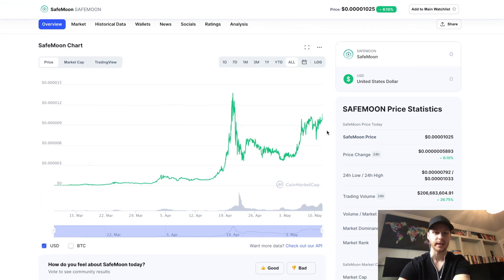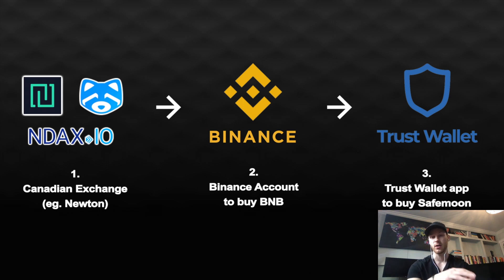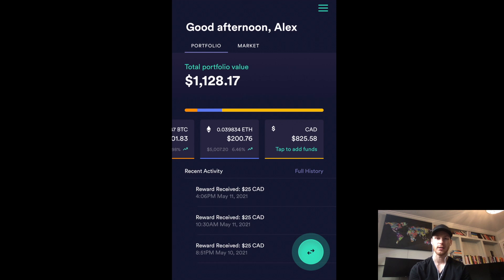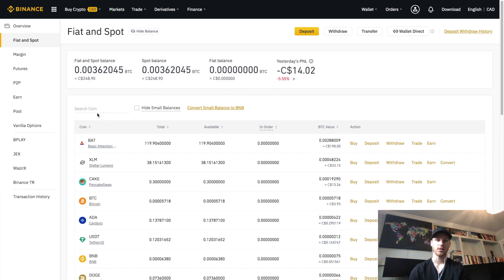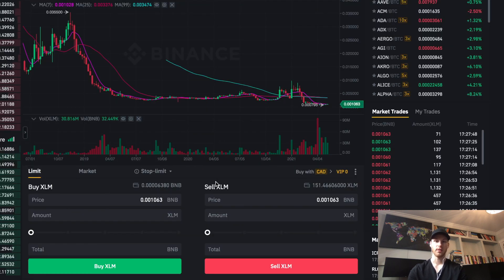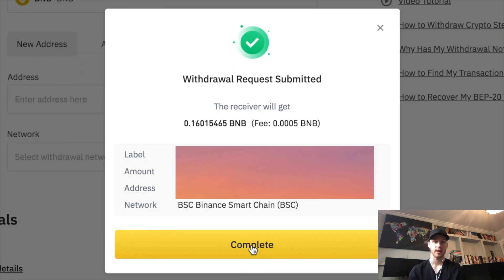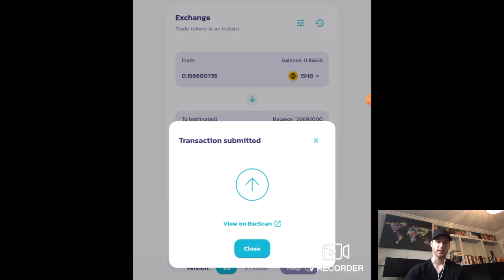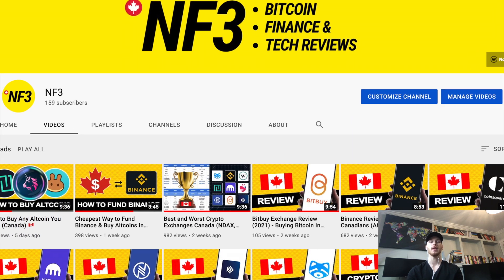How to Buy Safemoon in Canada (with Trust Wallet)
🔶 FAVOURITE BITCOIN BOOKS:
-- The Internet of Money
-- Thank God for Bitcoin
-- The Bitcoin Standard

TIMESTAMPS
0:00 - Intro
0:26 - Apps That We Need
1:26 - Step 1: Fund Your Binance Account
4:03 - Step 2: Get BNB on Binance
4:43 - Step 3: Send BNB to Trust Wallet
5:35 - Step 4: Buy Safemoon Using PancakeSwap
7:12 - How to Sell Your Safemoon
7:22 - Conclusion